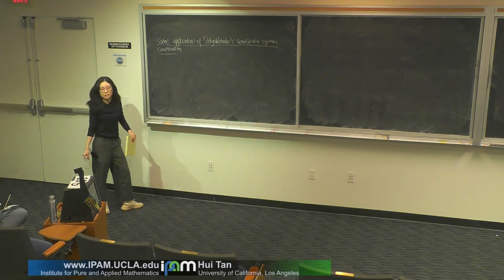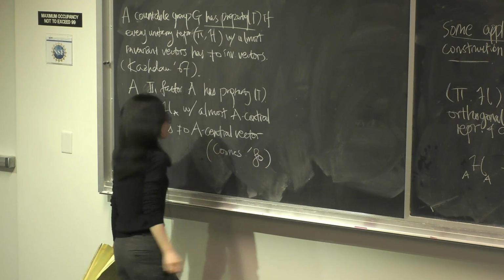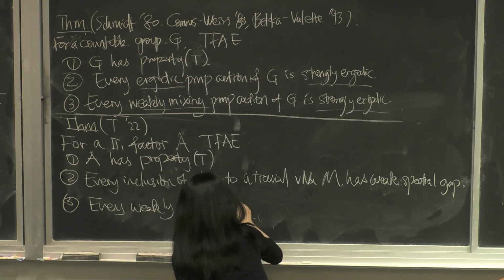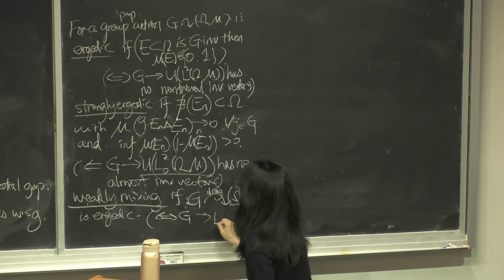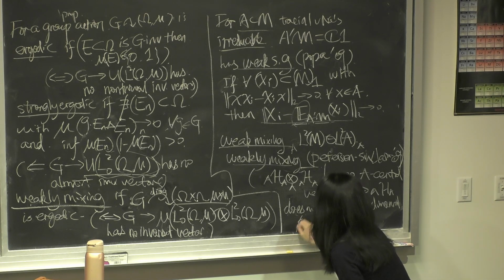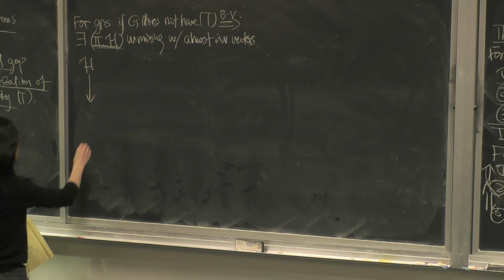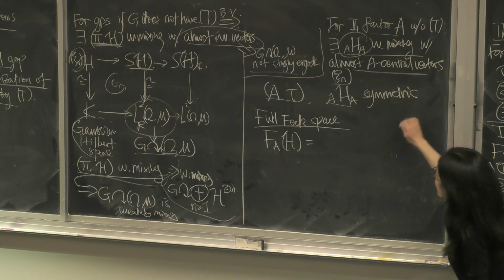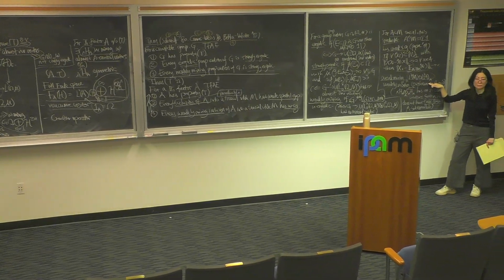Hui Tan - Some applications of Shlyakhtenko’s M-valued semicircular systems - IPAM at UCLA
Recorded 27 February 2025. Hui Tan of the University of California, Los Angeles, presents "Some applications of Shlyakhtenko’s M-valued semicircular systems" at IPAM's Free Entropy Theory and Random Matrices Workshop.
Abstract: I will talk about several applications of Shlyakhtenko’s M-valued semicircular systems, including characterization of Property (T), Haagerup’s property for II1
 factors in terms of inclusions, and on weak containment of bimodules.